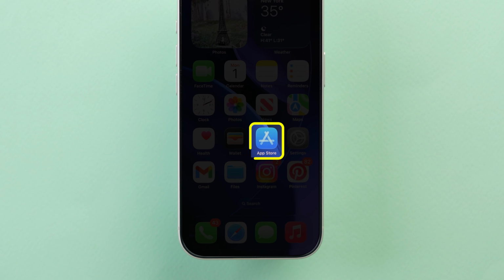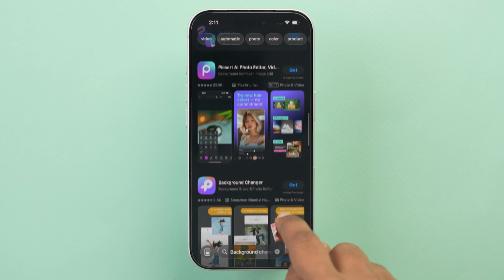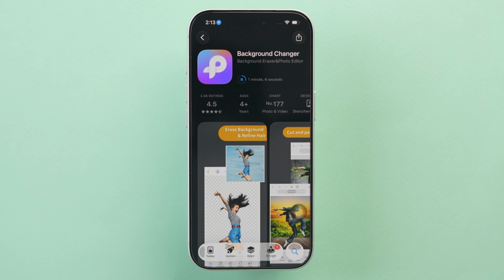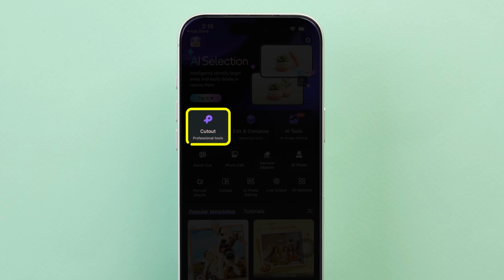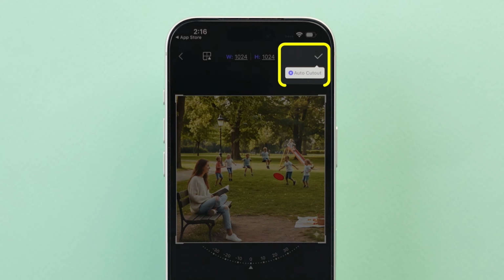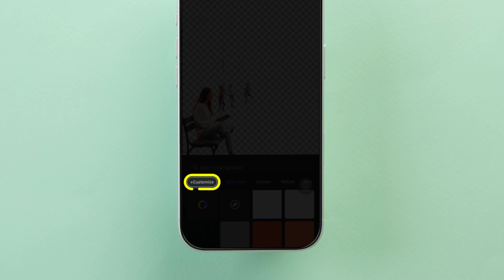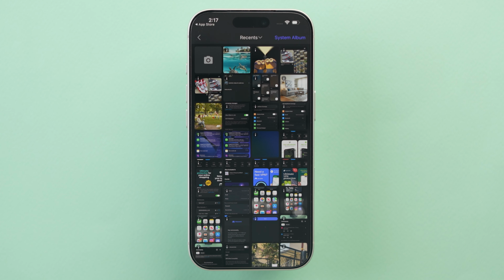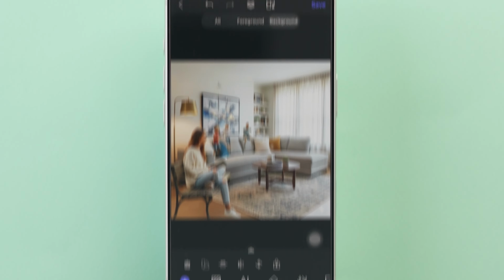How To Change Photo Background On iPhone?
Learn how to change your iPhone photo background with ease. This tutorial will guide you through a step-by-step process to remove and replace the background of your iPhone photos. Whether you want to remove a distracting background or add a more appealing one, this video will show you how to do it. Discover the simplest methods to edit your iPhone photos and give them a professional look. Change Your iPhone Photo Background NOW and take your mobile photography to the next level. With these tips and tricks, you'll be able to enhance your photos and make them stand out. Watch now and learn how to change your iPhone photo background in no time.